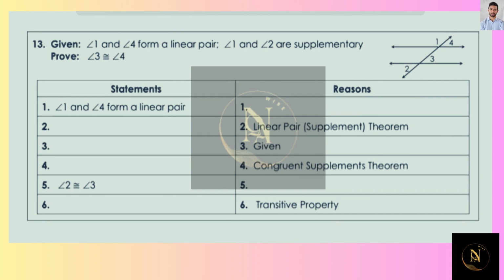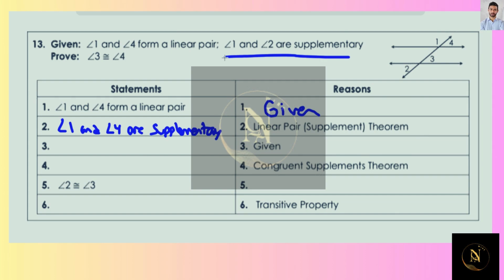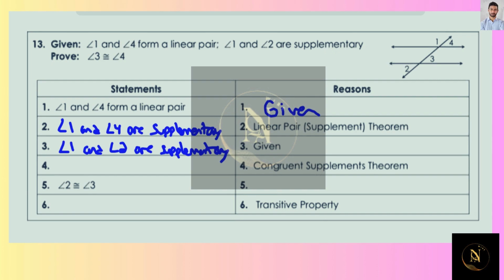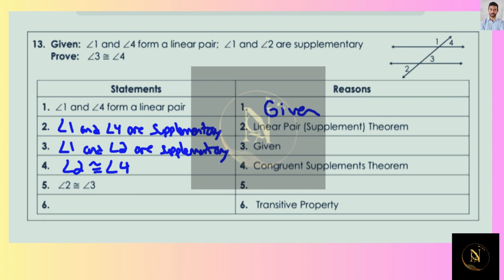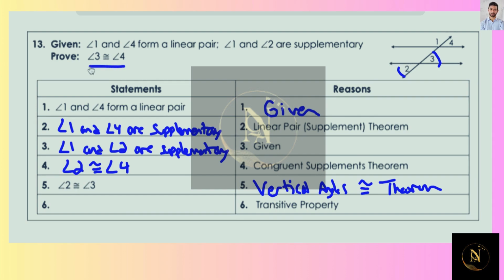[Math] Given: and /4 form @ linear pair; Prove: 23 # 24 and 22 are supplementary Statements Reasons